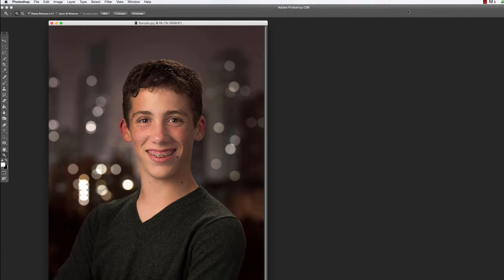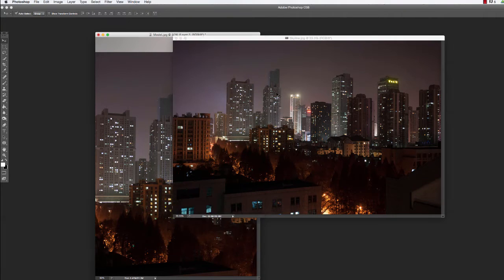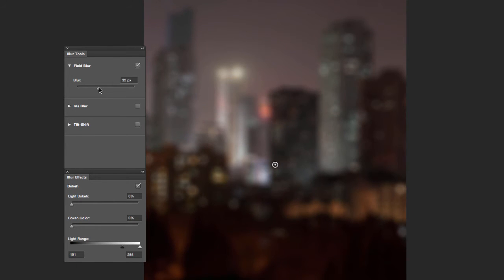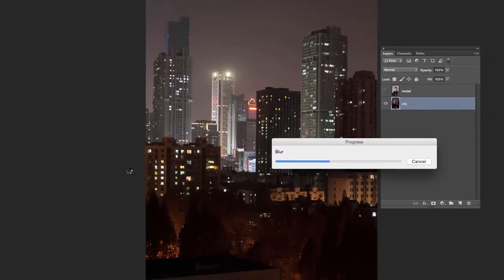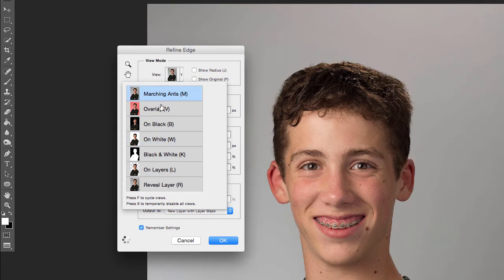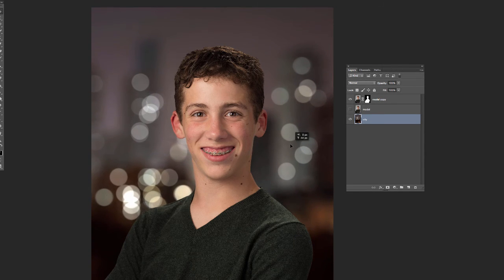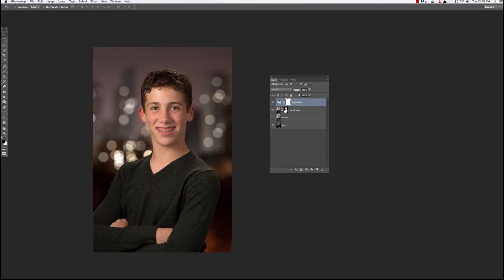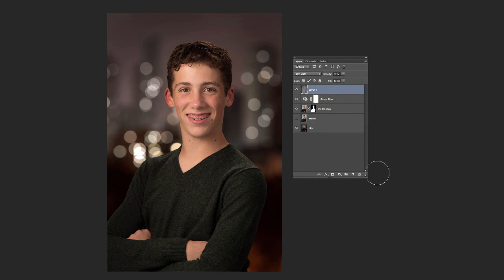Simulating the Look of an Expensive Lens in Photoshop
One of the great things about shooting with a high-end lens is the look that it gives you when shooting wide open.  The background goes really soft and you often get that cool bokeh effect from lights.  Unfortunately, not everyone has one of these lenses.

Fear not!  In this tutorial I will show you how to replicate the look in Photoshop using a blur filter.  The effect is really nice and it isn't too time-consuming, so check it out!